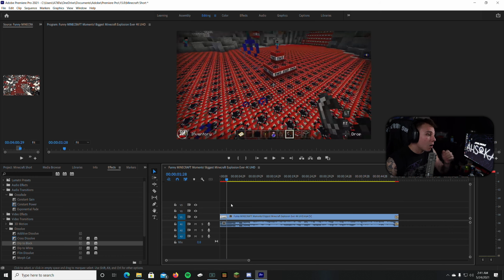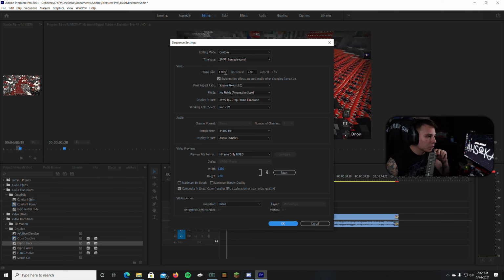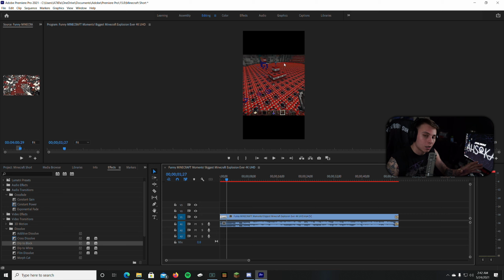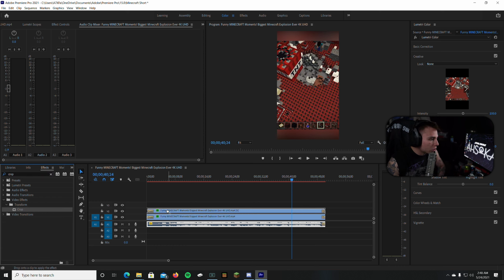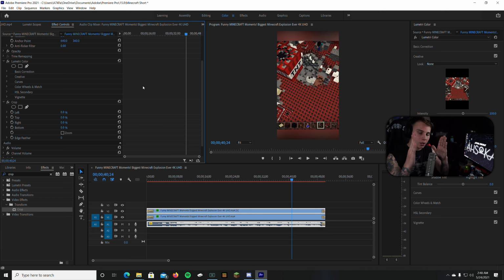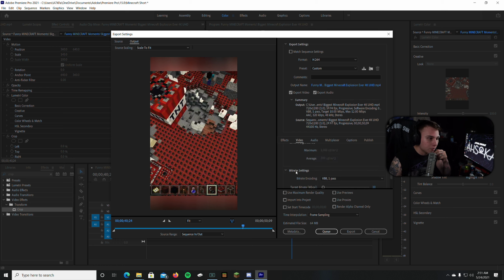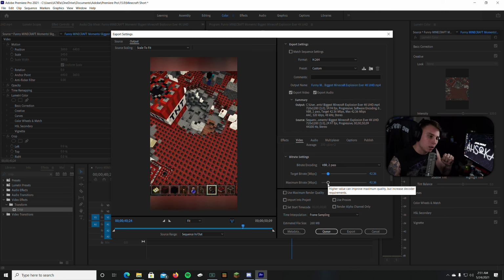How to Make/Edit YouTube Shorts Videos!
Hey friends! Today I wanted to explain how I edit my YouTube Shorts videos in Adobe Premiere!! Most of these steps will work in other editing softwares but in their own respective areas!